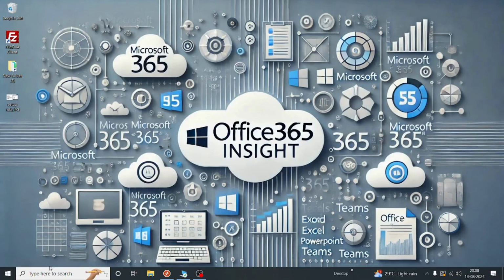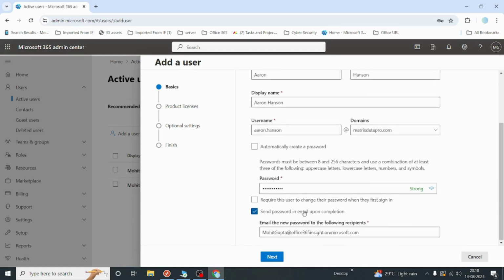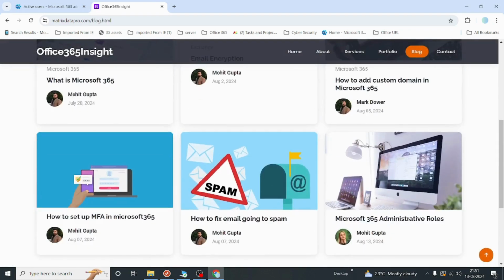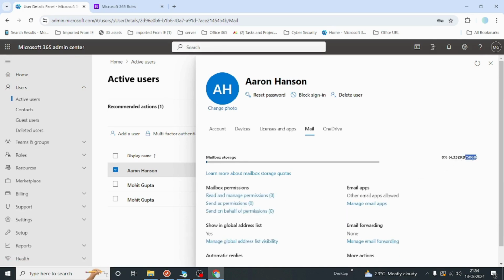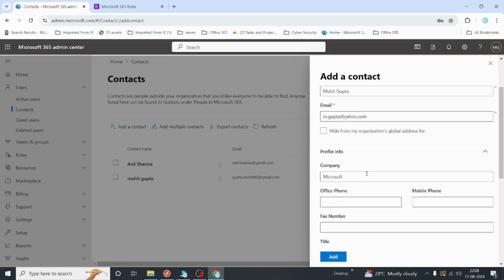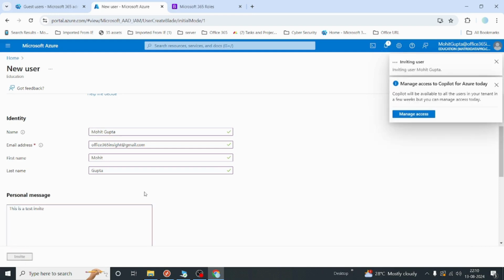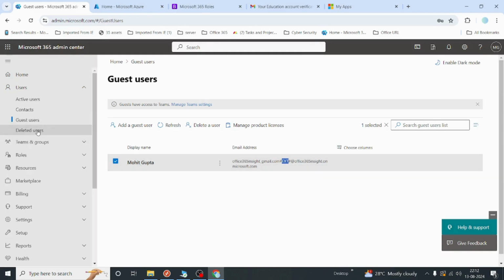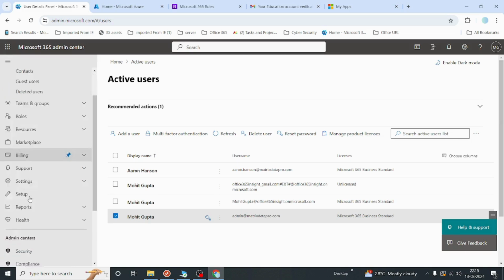User Management in Microsoft 365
Welcome to Office365Insight!

In this video, we'll dive into the core aspects of user management in Microsoft 365, guiding you through the process of adding, editing, and managing user accounts within your organization. Learn how to efficiently assign roles, manage licenses, and ensure security with Multi-Factor Authentication (MFA). Whether you're a Microsoft 365 admin or just getting started, this tutorial will help you optimize user management for better collaboration and productivity.